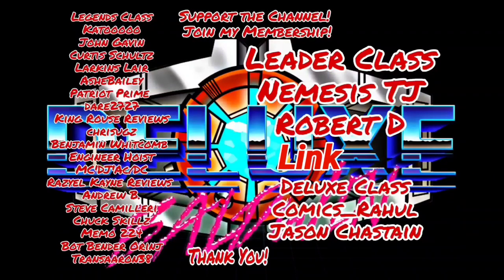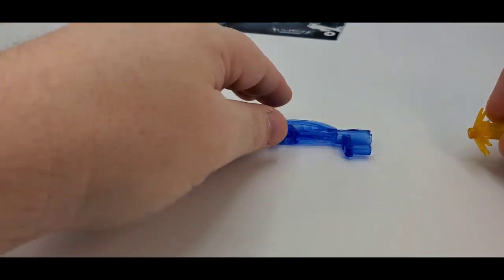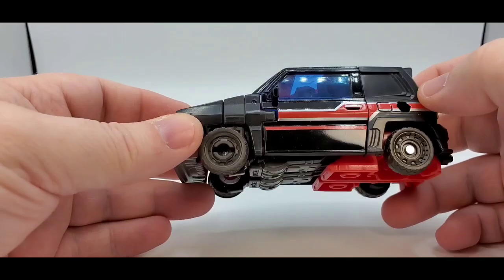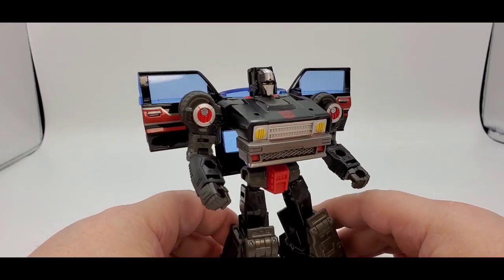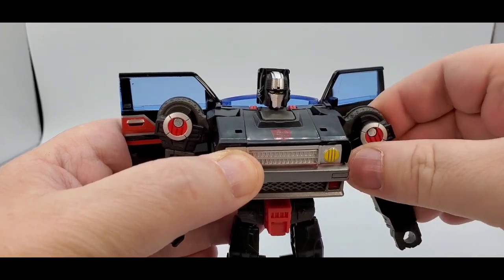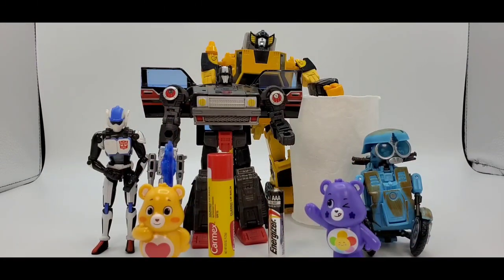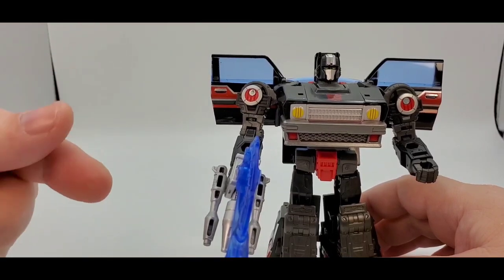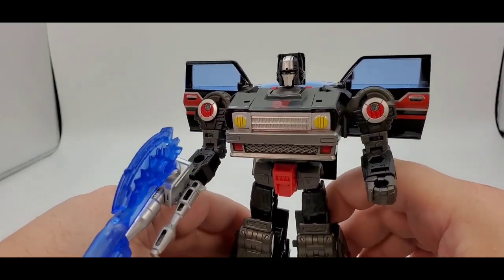Transformers Walmart Exclusive Velocitron Legacy Diaclone Burnout.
In this video I take a look at the Walmart Exclusive Velocitron Legacy Diaclone Burnout Review. Deluxe Baldwin Reviews

Checkout my Facebook page also